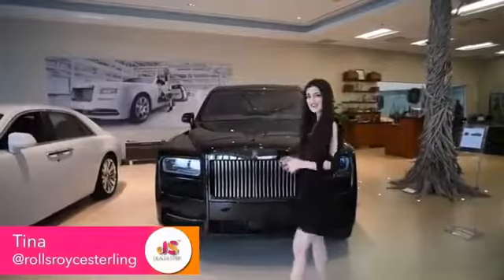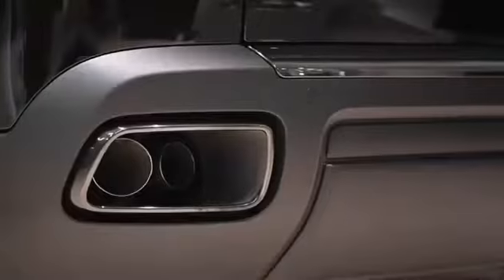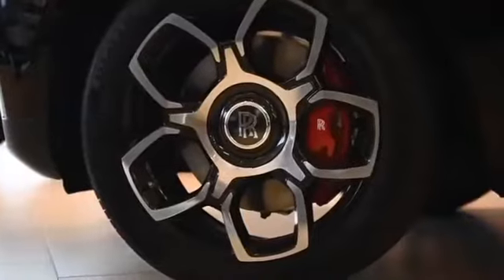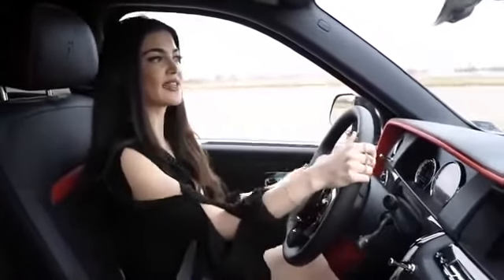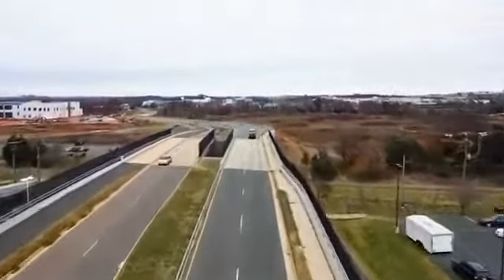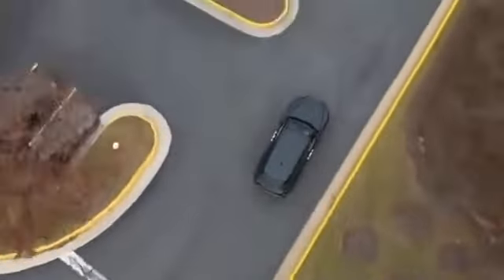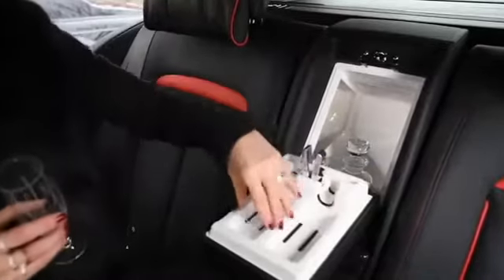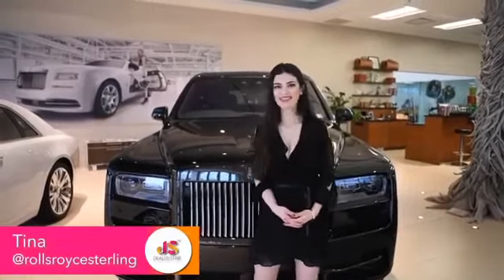2021 MANSORY by SUV Rolls Royce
MANSORY by SUV Rolls Royce most luxury cars in the world 2021 Duabi lifestyle Dubai rich life Dubai vacation Dubai visit Dubai visa Dubai tourists destinations Burj Khalifa Palm jumeirah Dubai deiraLicenseCreative Commons Attribution license (reuse allowed)